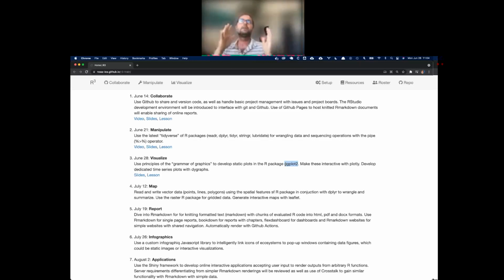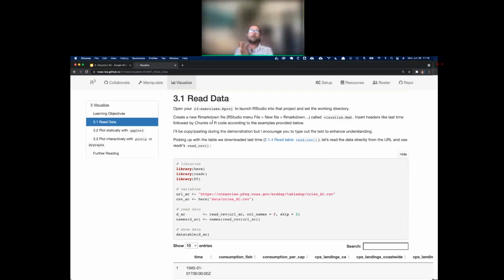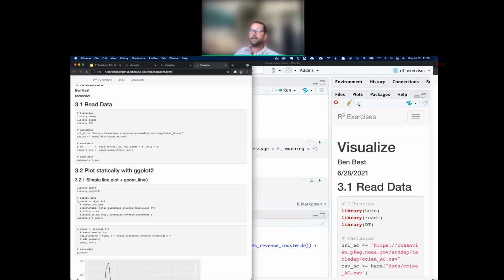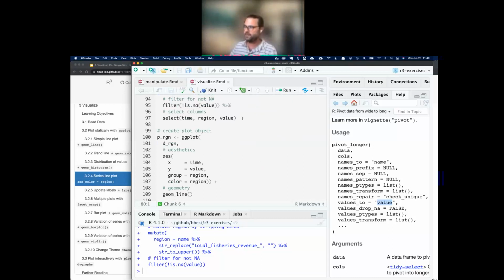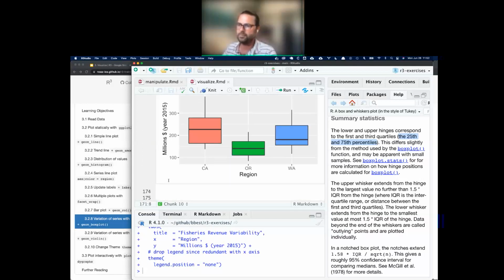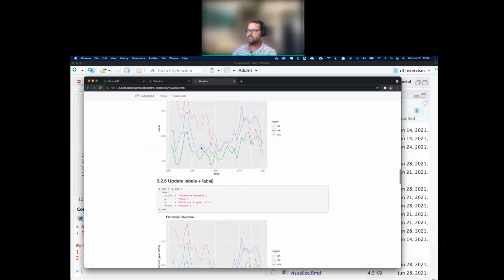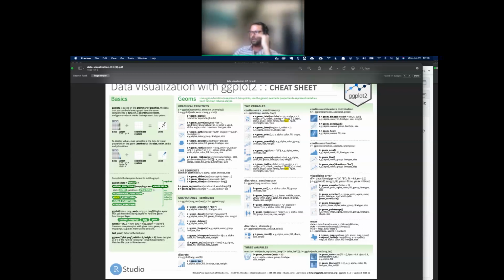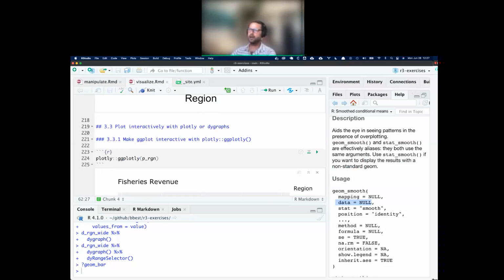R3: Visualize 2021-06-28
Reproducible Reporting with R (R^3) training materials for marine ecosystem indicators.

VISUALIZE. Use principles of the “grammar of graphics” to develop static plots in the R package ggplot2. Make these interactive with plotly. Develop dedicated time series plots with dygraphs.